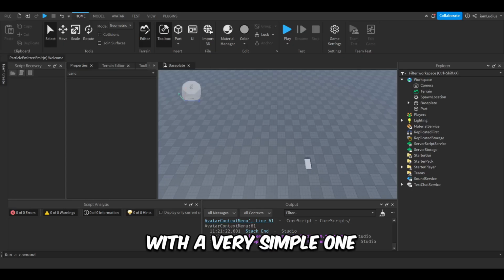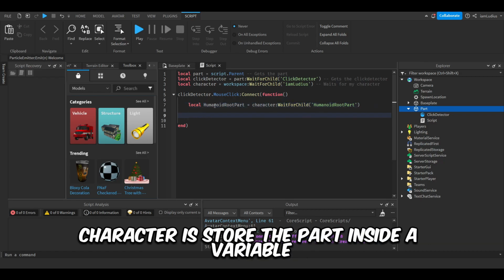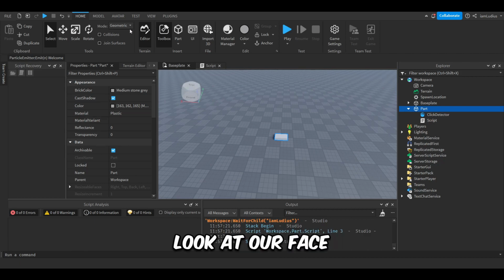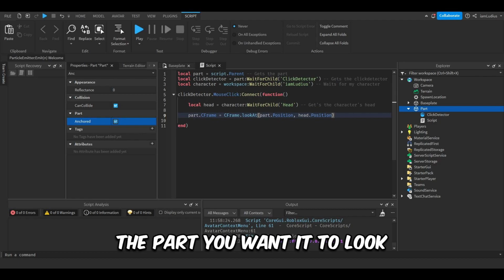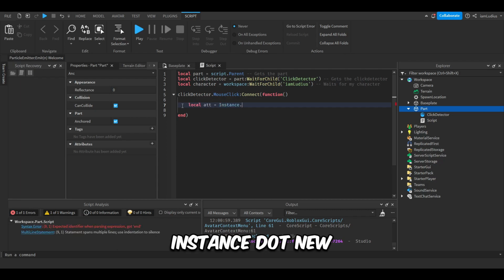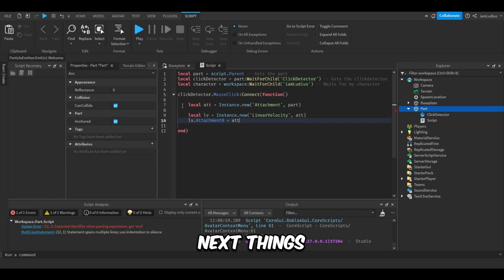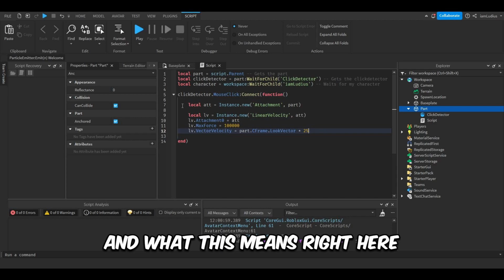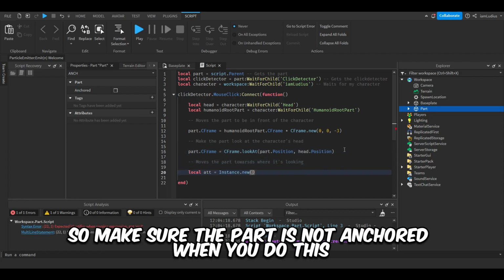Three Easy Cool Things Starter Scripters Can Do | Roblox Studio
These are just some of the easy and cool things starter scripters can do in Roblox Studio. Honestly, there are a lot more but I gotta leave some space for you to get creative :]

Keep leveling, stay safe, and I'll see you, when I see you. Peace.